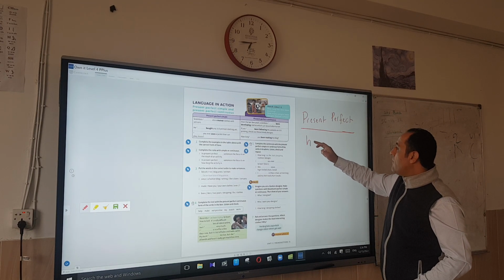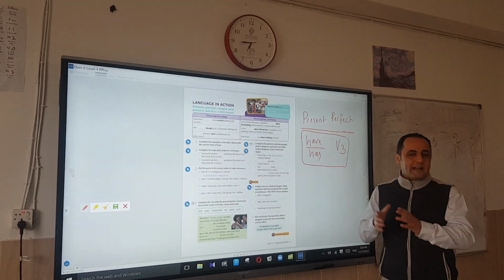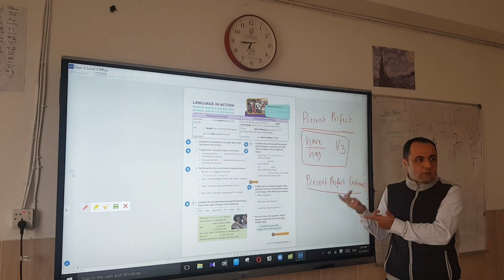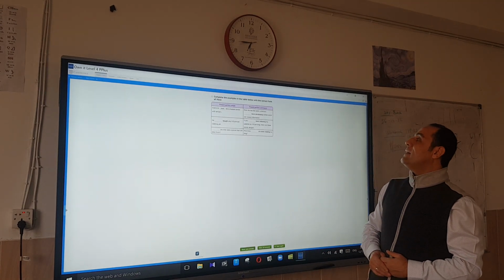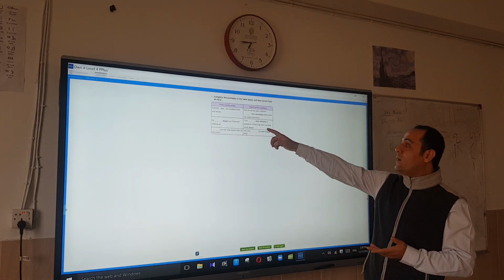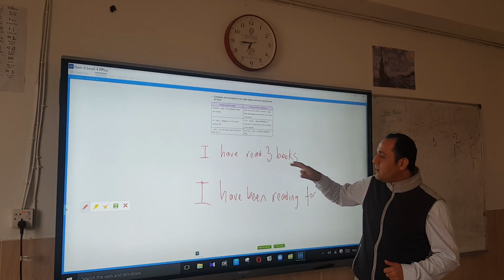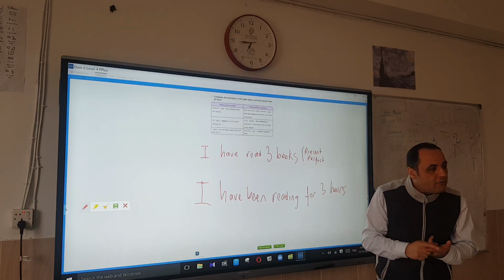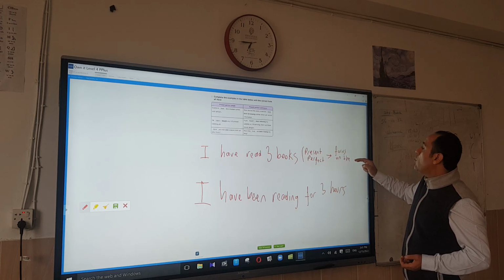TESOL GRAMMAR ( PRESENT PERFECT OR CONTINUOUS)